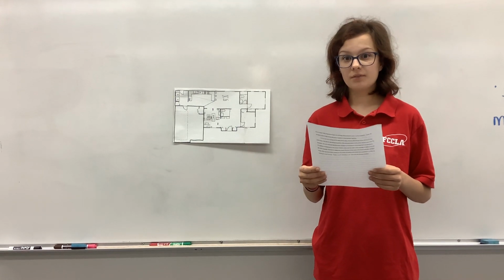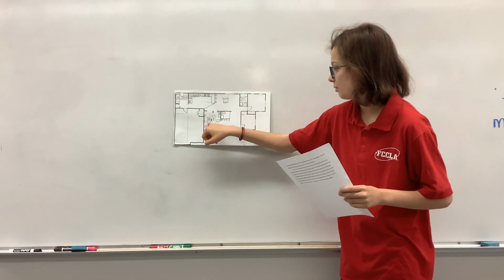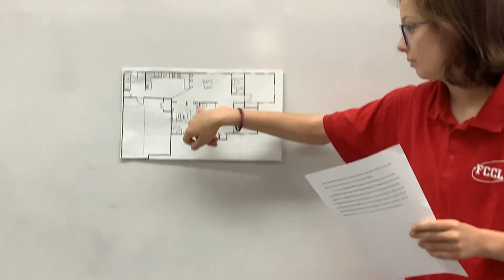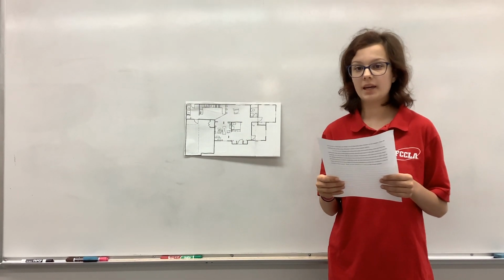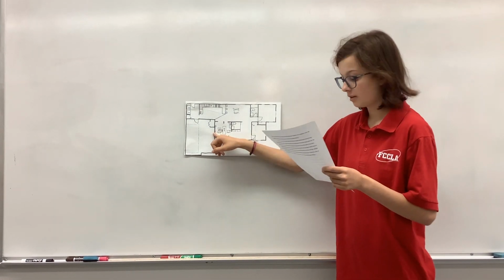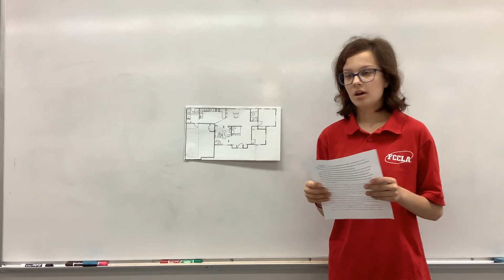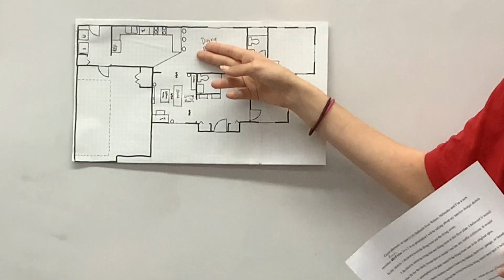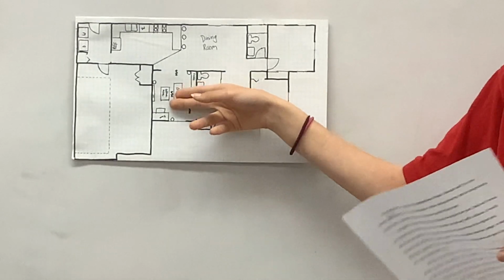Interior Design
2021 Sketch - LR